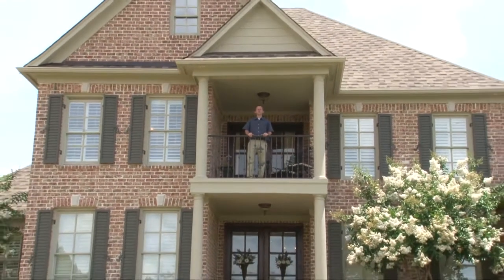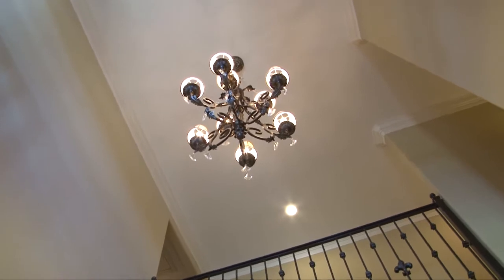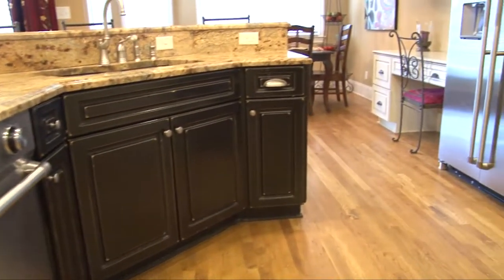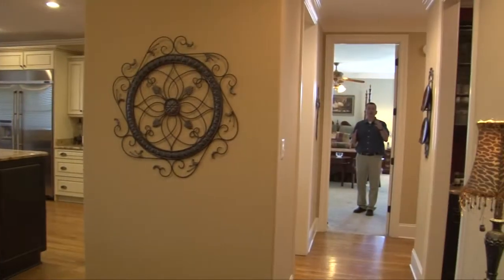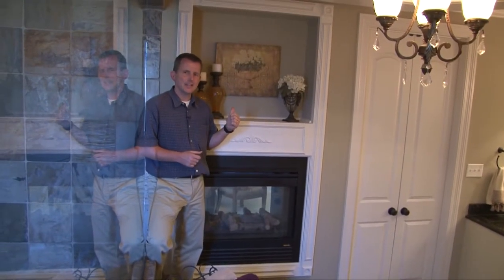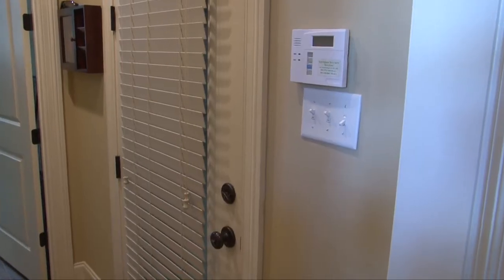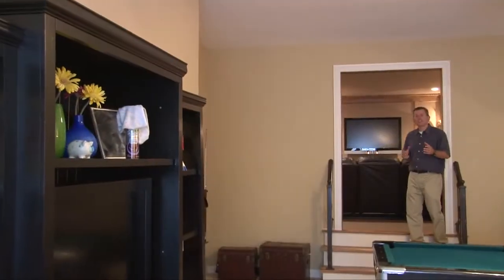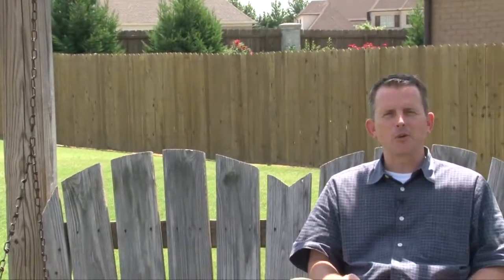4264 Dawkins Farm Dr.